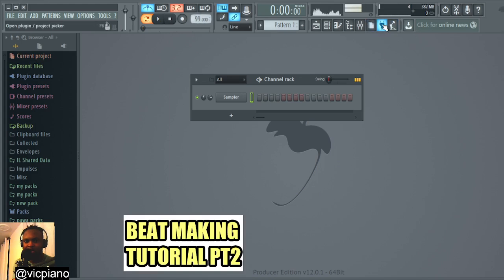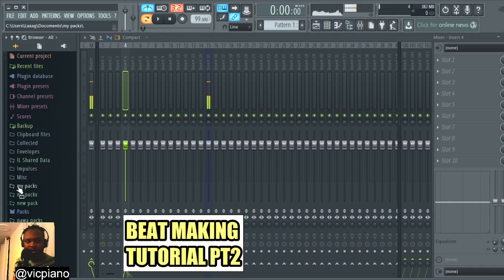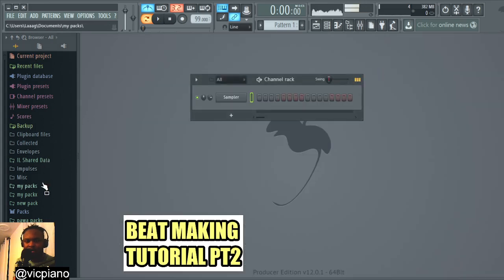Beat making tutorial part 2